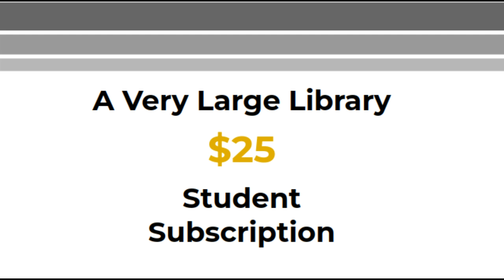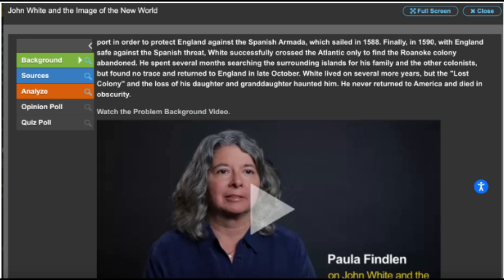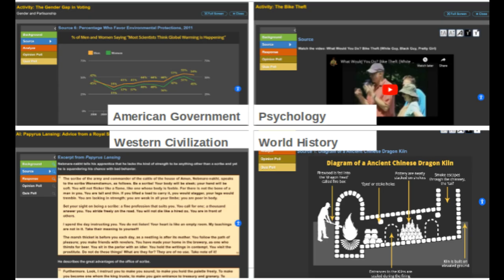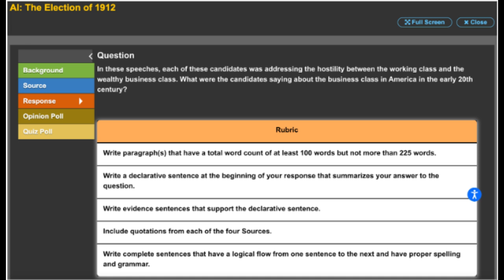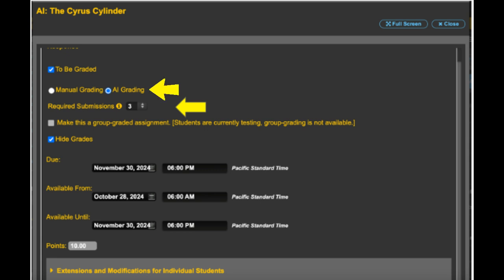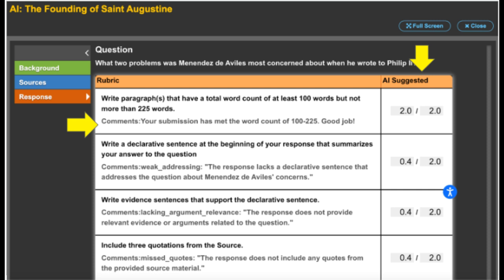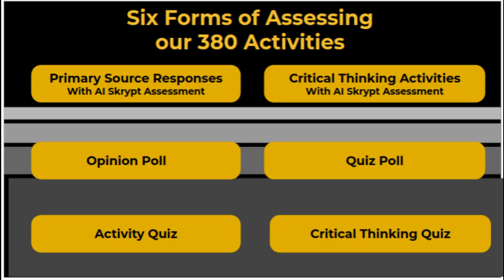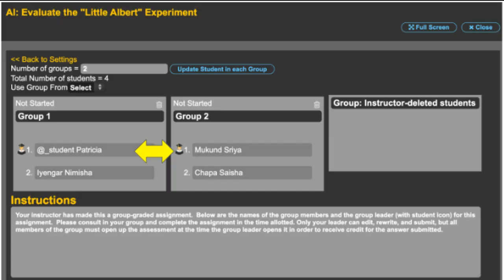Introducing Our New Skrypt By Globalyceum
Intro (SL1) 00:00 - 00:09
What is Skrypt? (SL2) 00:09- 00:26
Subscription Fee (SL 3) 00:26 - 00:38
Skrypt Package (SL 4) 00:38 - 01:13
Skrypt Tutorial (SL 5- SL10) 01:13 - 03:13
Assessment Window (SL 11) 03:13- 03:58
Skrypt AI Rubric (SL 12) 03:58 - 04:42
Six Forms of 380 Activities (SL 13) 04:42 - 05:24
Group Grading Online Tool (SL 14) 05:24 - 05:51
Thank You (SL 15) 05:51 - 06:15